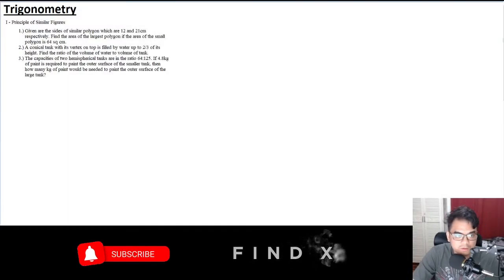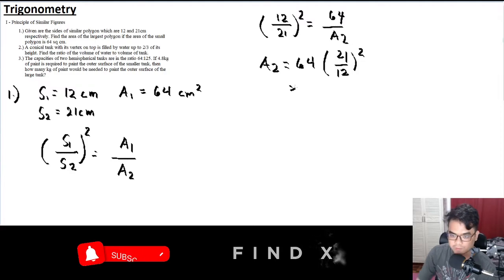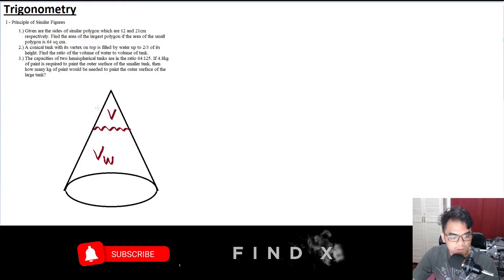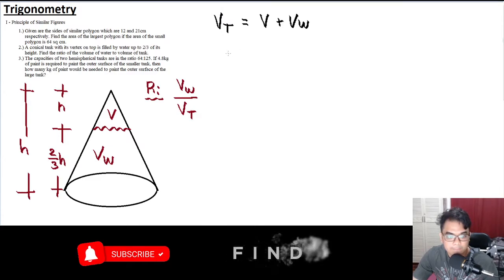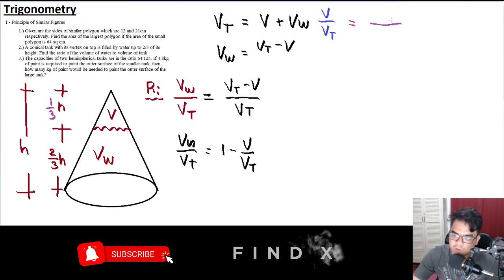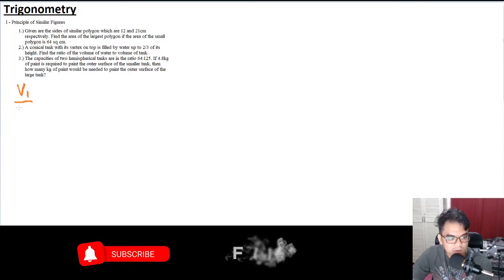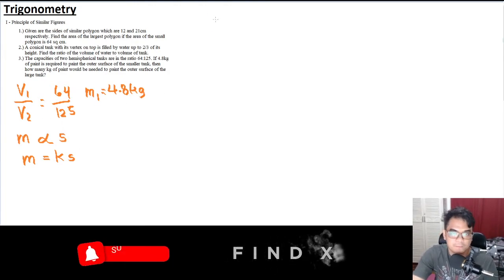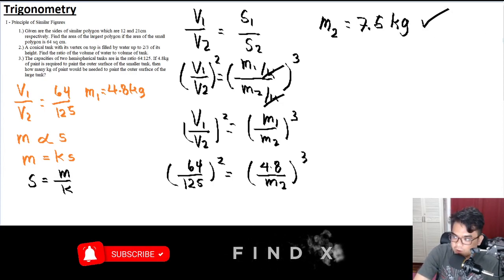Plane Geometry: Principle of Similar Figures